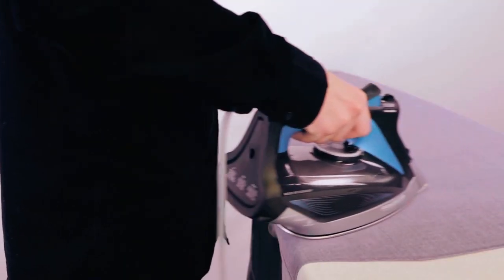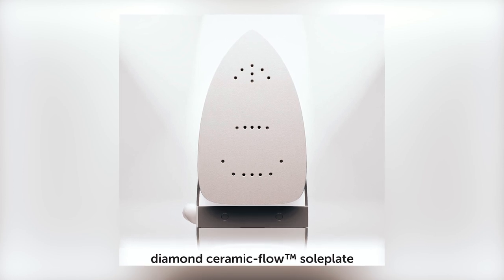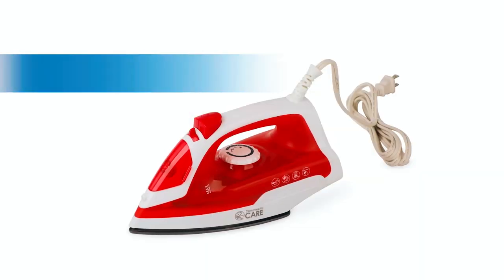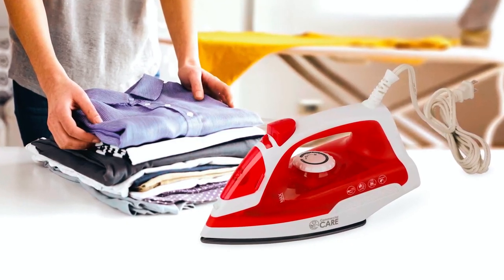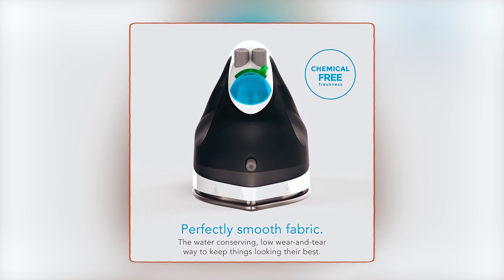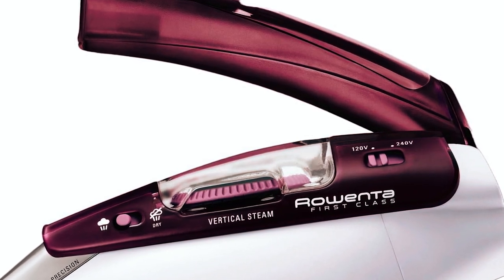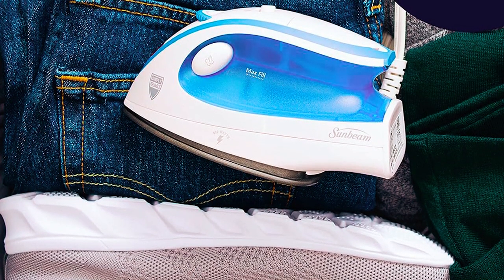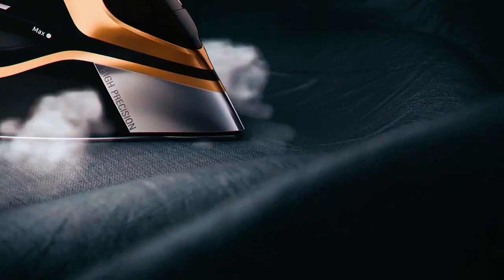Best Travel Irons in 2023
Travel iron: Hey guys, in this video, we’re going to review the pros and cons of the top 5 Best Travel iron for sale right now.

➜ Links to the best Travel iron 2024 we listed in this video:

►Amazon Links ✅

00:00 INTRODUCTION.
00:37➜ 1. OLISO TRAVEL IRON.
01:23➜ 2. COMMERCIAL CARE TRAVEL IRON.
02:06➜ 3. STEAMFAST TRAVEL IRON.
02:44➜ 4. ROWENTA TRAVEL IRON.
03:28➜ 5. SUNBEAM TRAVEL IRON.
04:17 OUTRO.
Discover the top travel irons that combine portability and performance to keep your clothes wrinkle-free on the go. Whether you're a frequent business traveler or a globetrotting adventurer, our curated list showcases the best travel irons that are compact, efficient, and reliable. Make a statement wherever you are with crisp, polished attire. Travel in style, without compromising on your wardrobe!

"All claims, guarantees, and product specifications are provided by the manufacturer or vendor. Home-Haven Hive cannot be held responsible for these claims, guarantees or specifications"

Amazon Affiliate Disclosure Notice: Home-Haven Hive is a participant in the Amazon Services LLC Associates Program, an affiliate advertising program designed to provide a means for sites to earn advertising fees by advertising and linking to Amazon.